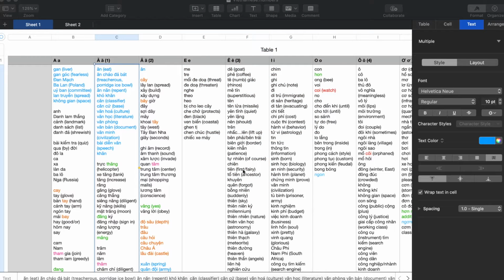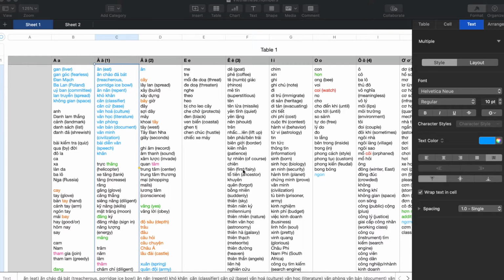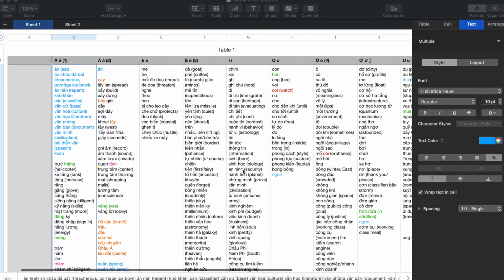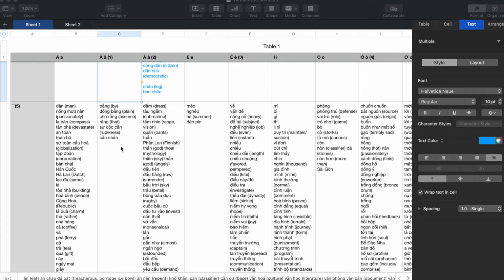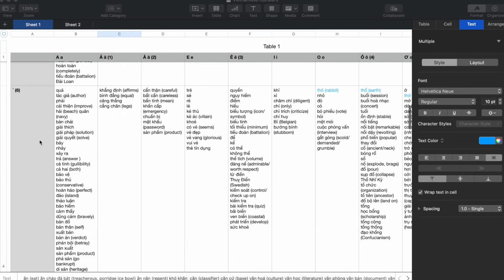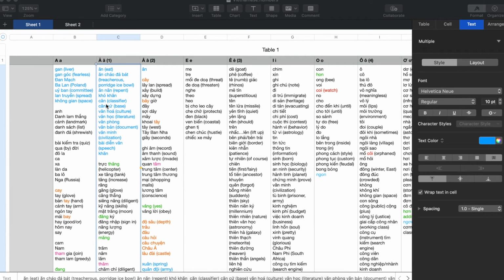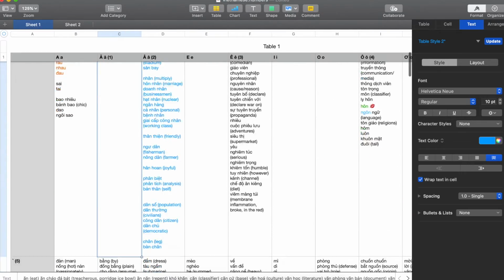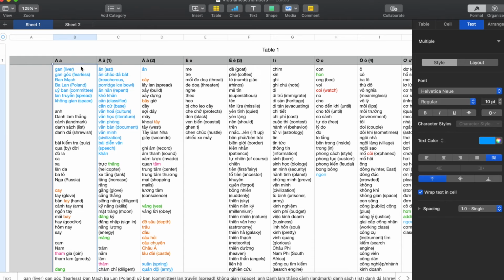The Minimalist's Guide to Learning Vietnamese: Introduction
Learning Vietnamese, Vietnamese, How to Read Vietnamese, How to Write Vietnamese, Duolingo